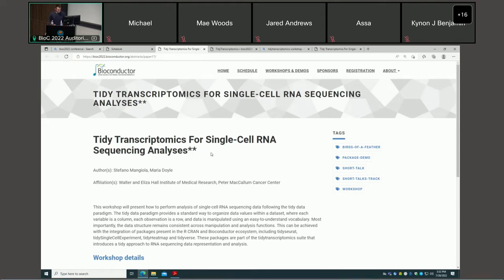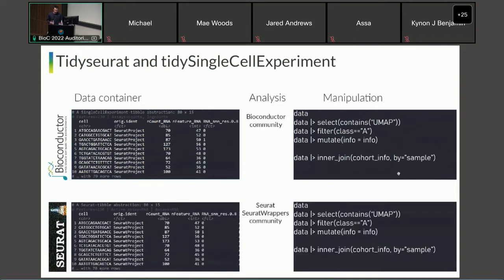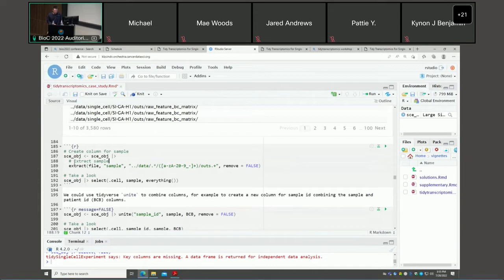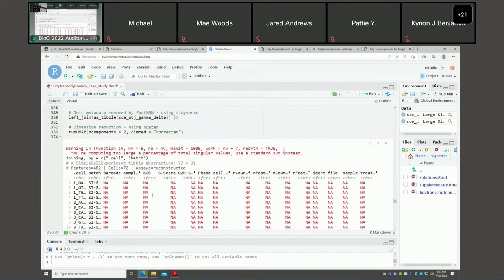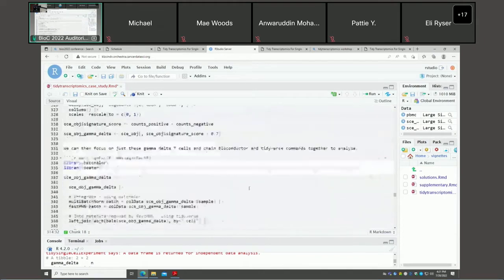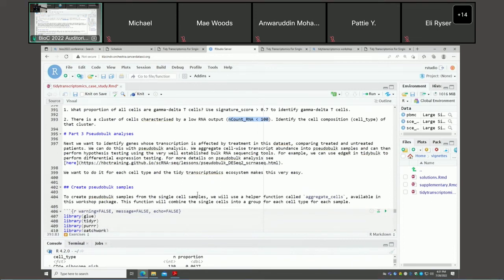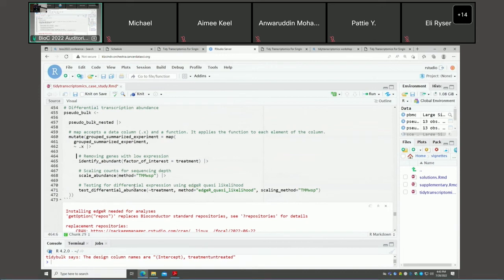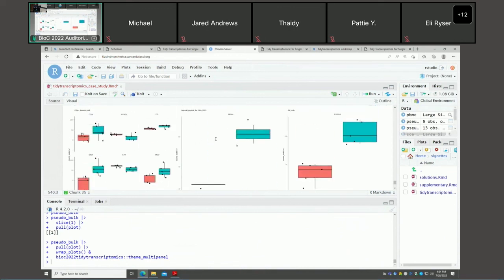Tidy Transcriptomics For Single-Cell RNA Sequencing Analyses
Stefano Mangiola and Maria Doyle, with The Walter and Eliza Hall Institute of Medical Research Division of Bioinformatics, gave a workshop at the BioConductor Conference 2022. The Bioconductor workshop was on Tidy Transcriptomics For Single-Cell RNA Sequencing Analyses.

From the Bioconductor Conference 2022

Author(s): Stefano Mangiola, Maria Doyle

This workshop will present how to perform analysis of single-cell RNA sequencing data following the tidy data paradigm. The tidy data paradigm provides a standard way to organize data values within a dataset, where each variable is a column, each observation is a row, and data is manipulated using an easy-to-understand vocabulary. Most importantly, the data structure remains consistent across manipulation and analysis functions. This can be achieved with the integration of packages present in the R CRAN and Bioconductor ecosystem, including tidyseurat, tidySingleCellExperiment, tidyHeatmap and tidyverse. These packages are part of the tidytranscriptomics suite that introduces a tidy approach to RNA sequencing data representation and analysis.

More Resources